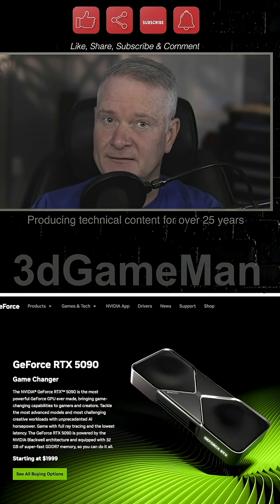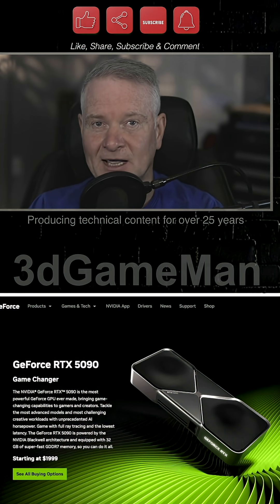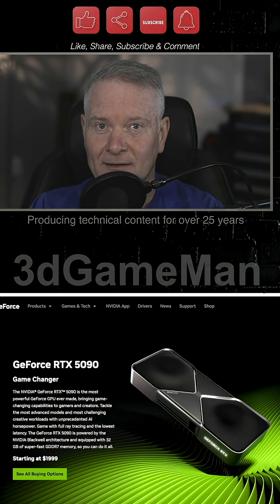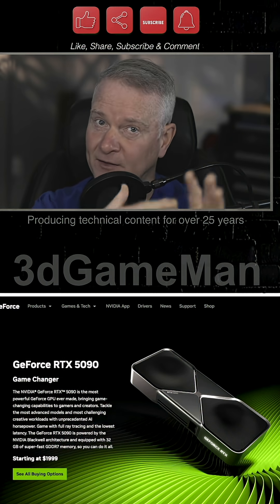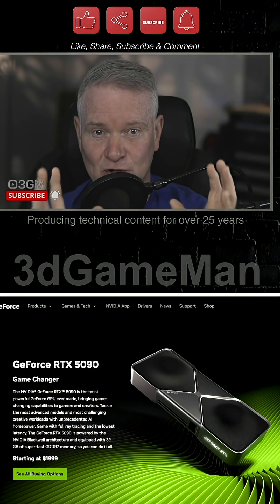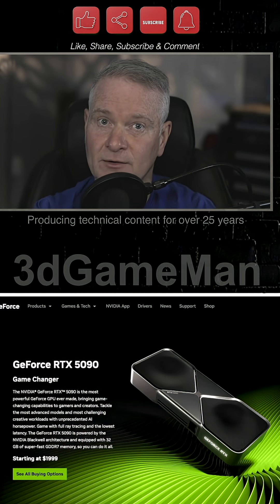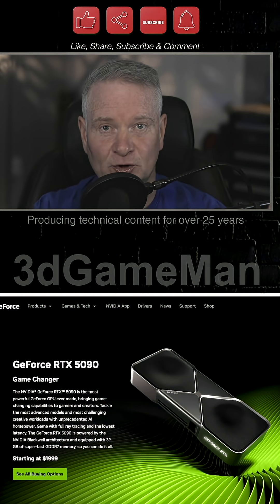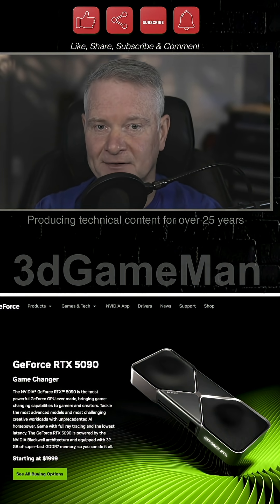Wattage Required For The RTX 5090 GPU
Igor's Lab conducted an analysis of the NVIDIA GeForce RTX 5090's power management. The study focused on how the card handles peak power draw within the ATX 3.1 specification. This information is relevant for users with older ATX v2.51 power supply units (PSUs) who plan to use the included 4x 8-pin PCIe to 12V2x6 power adapter.

The analysis revealed the RTX 5090 can experience power excursions (brief increases beyond the 600W continuous limit) at various durations and wattages. These excursions reach up to 627.5W for 10-20ms, 738.2W for 5-10ms, 823.6W for 1-5ms, and 901.1W for spikes under 1ms. These power spikes are within the ATX 3.1 specification, which allows for excursions up to 200% (1200W) for durations under 1ms.

Power supply units meeting the ATX 3.1 standard, even those with a continuous power output below 1200W, are capable of handling these transient power spikes. However, older PSU generations, such as ATX v2.51 (from the mid-2010s), may experience Overcurrent Protection (OCP) shutdowns when faced with these excursions. This analysis provides important context for system builders, particularly concerning PSU compatibility with high-power graphics cards like the RTX 5090.